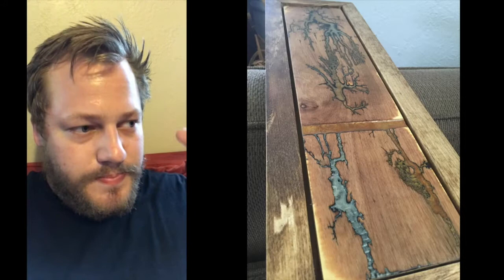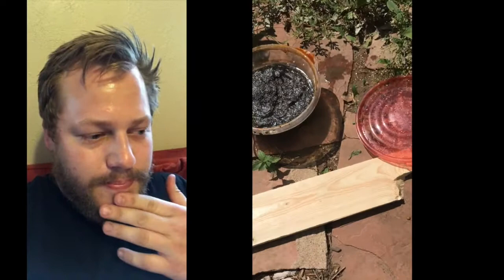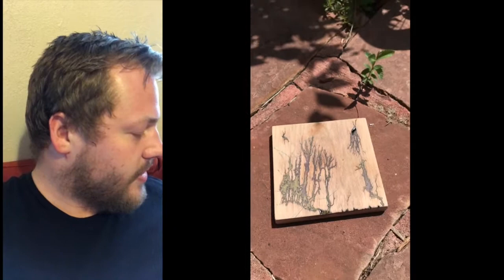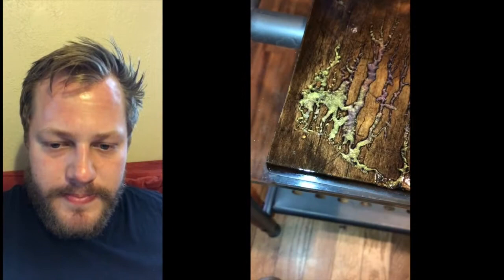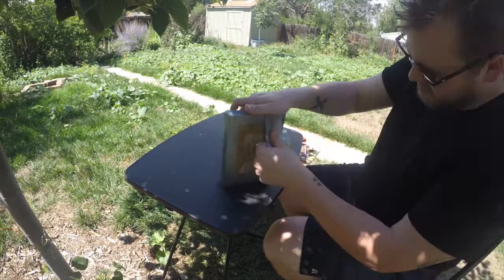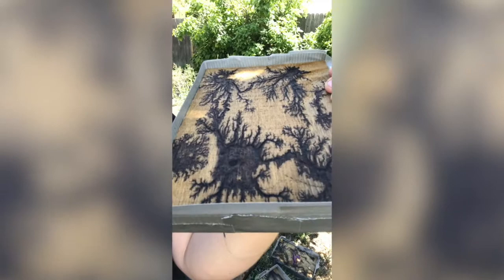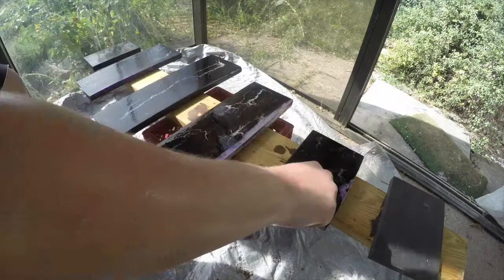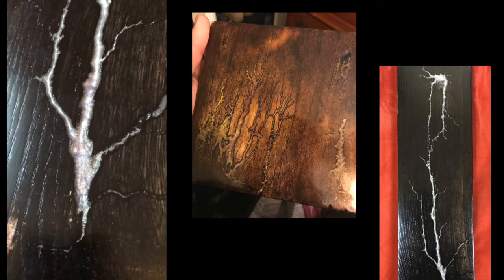Custom Lichtenberg wall-art using a homemade iron acetate stain.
Using a homemade iron acetate stain, I make a couple custom wall-hangings for my friend Jackie. This video is the entire process, from testing the stain, to electrocuting the wood, to finishing with poly. I hope you like it!

You can see my other stuff i've made on my instagram page, @devinstarkfinearts